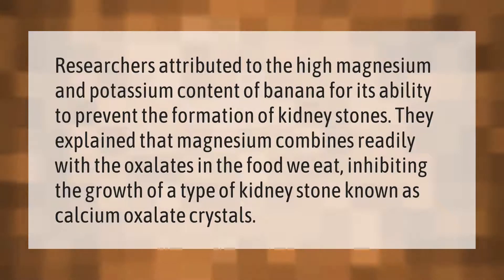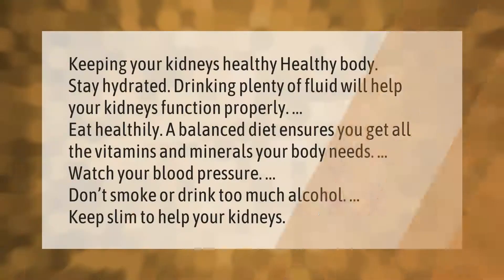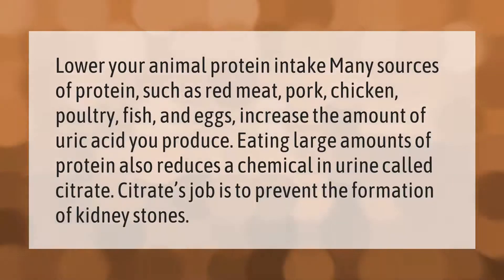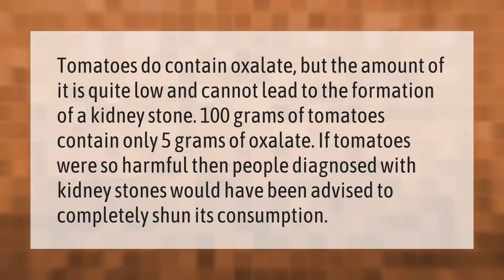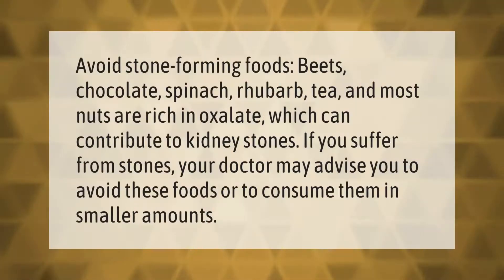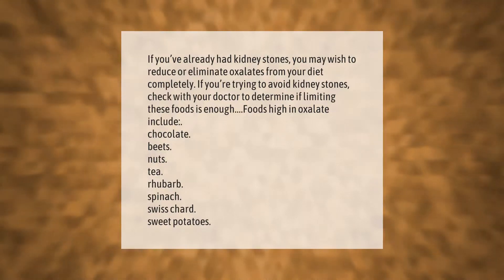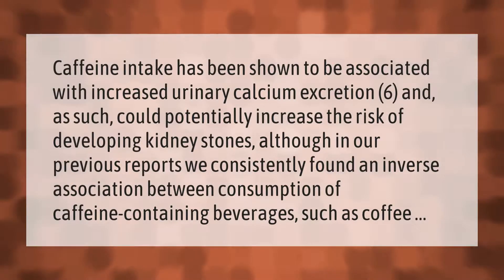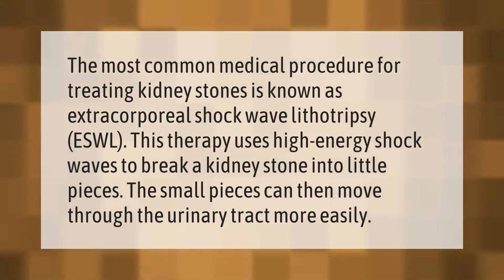Is banana good for kidney stones?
00:00 - Is banana good for kidney stones?
00:39 - Are eggs bad for kidneys?
01:05 - How can I repair my kidneys naturally?
01:39 - Is chicken good for kidney stones?
02:14 - Are tomatoes bad for kidney stones?
02:45 - What foods help kidney stones?
03:23 - What are the worst foods for kidney stones?
03:54 - Which food avoid in kidney stone?
04:31 - Does coffee give you kidney stones?
05:03 - Is Apple good for kidney stone?
05:29 - How do you dissolve a 9mm kidney stone?

Laura S. Harris (2021, January 18.) Is banana good for kidney stones?
    AskAbout.video/articles/Is-banana-good-for-kidney-stones-211002